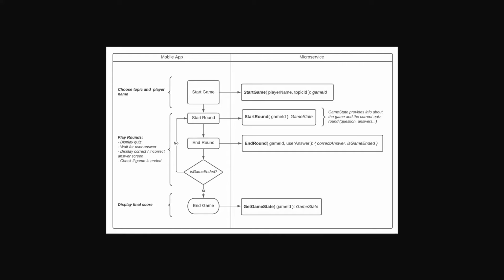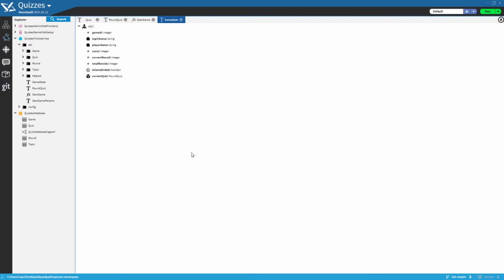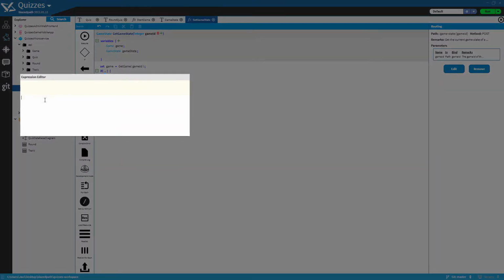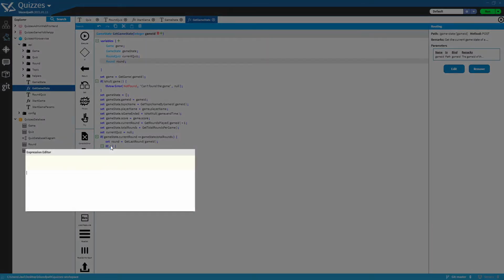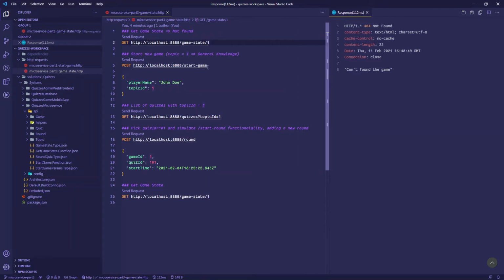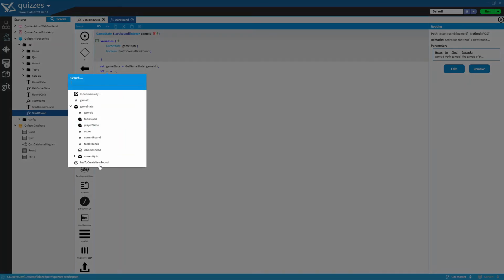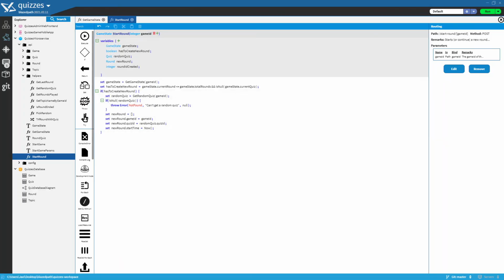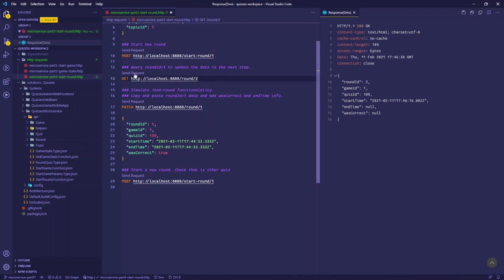09 | Microservices - Writing Business Logic - Part 3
In this video we are going to touch on:
- Continuing to write business logic with the blocky editor
- Create and test two endpoints. GetGameState and StartRound
- Create DataTypes